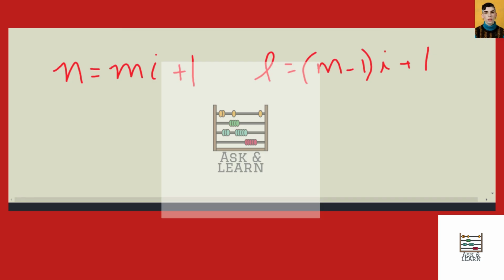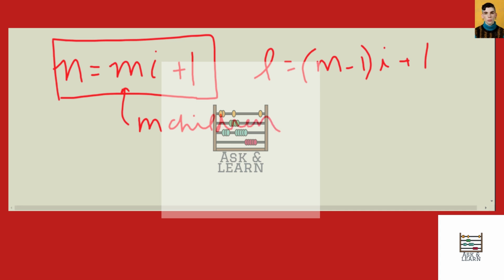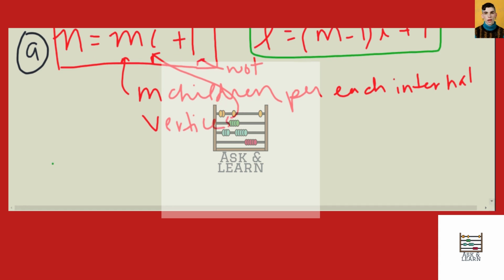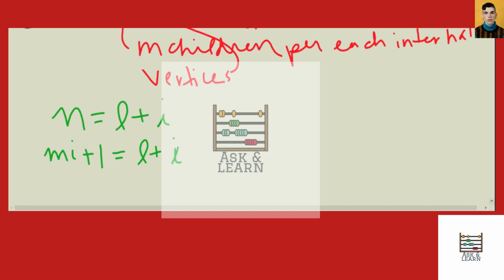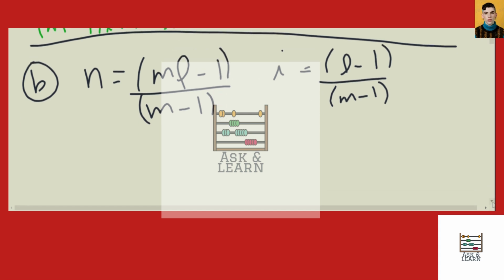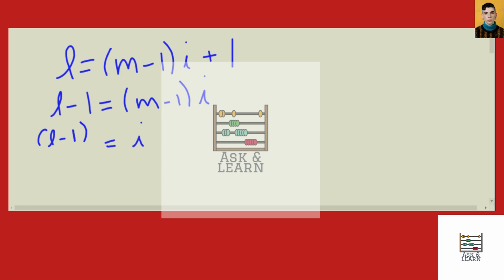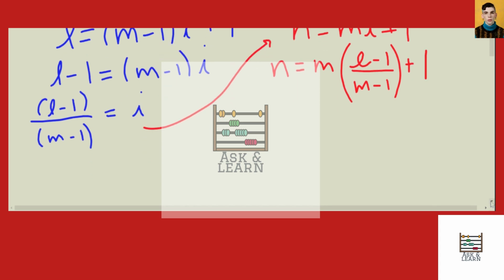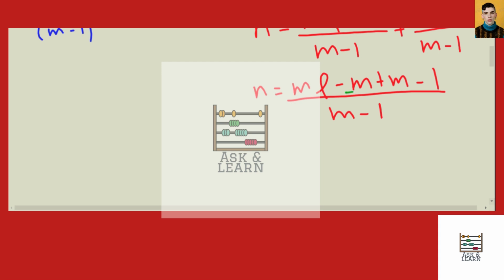[Math] Prove a) part (ii) of Theorem 4 . b) part (iii) of Theorem 4.